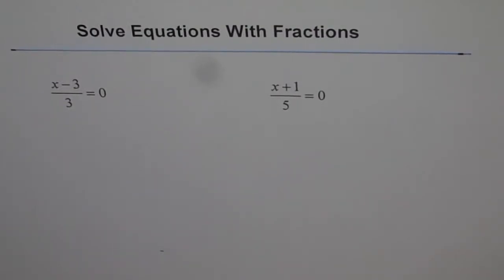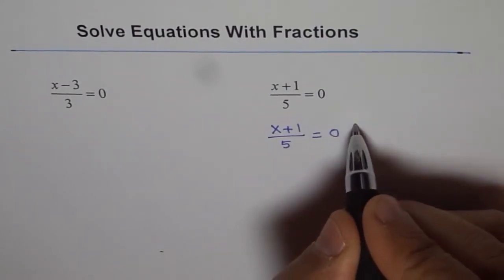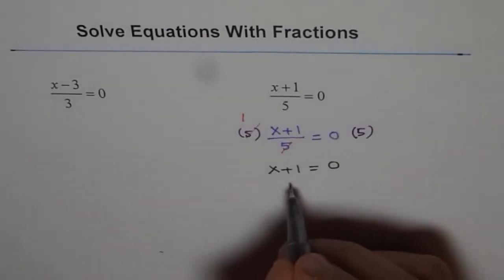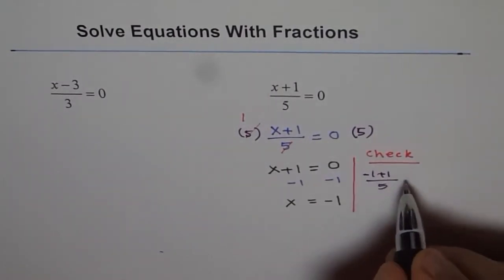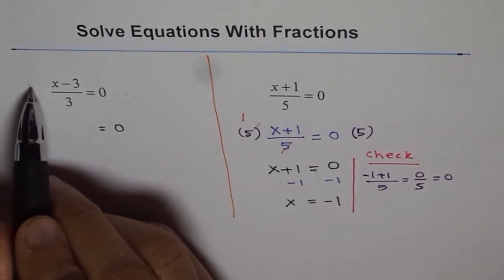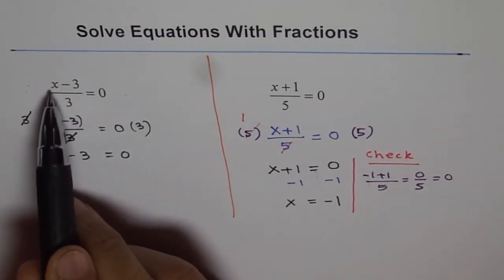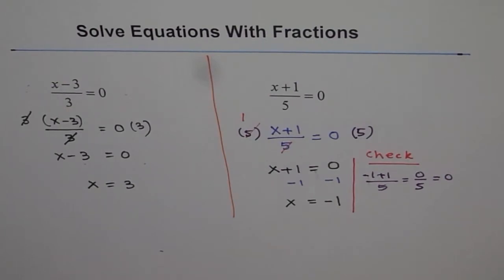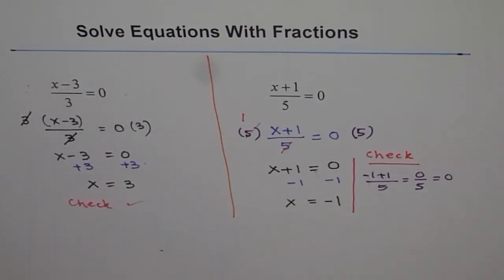Solve Equations with Fractions Q2 - EDEXCEL - GCSE - SAT